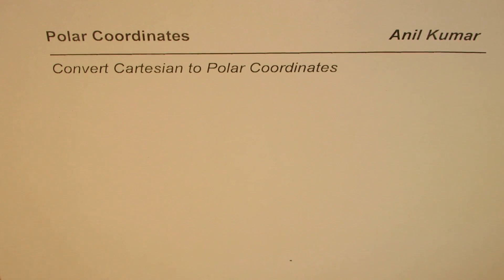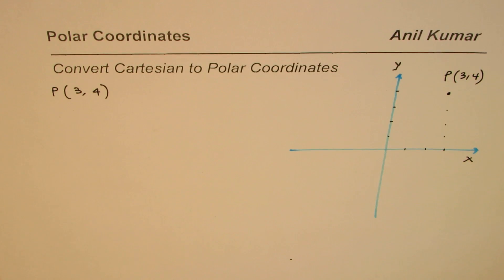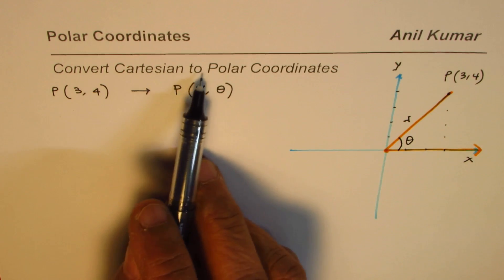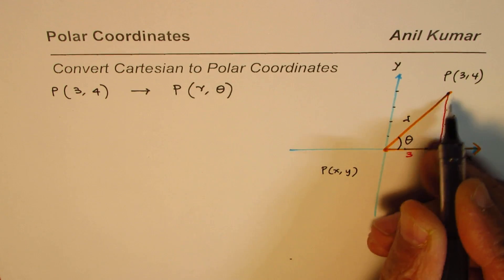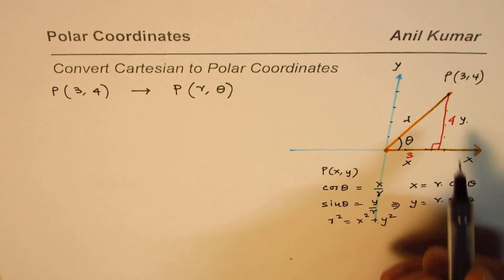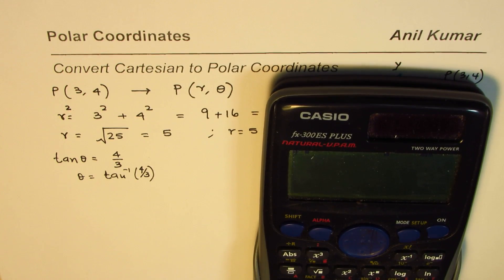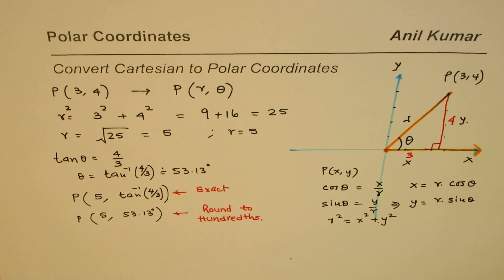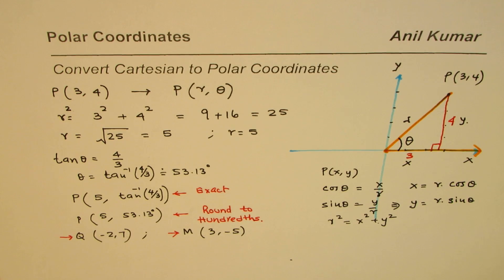Basic How to Convert Cartesian to Polar Coordinates